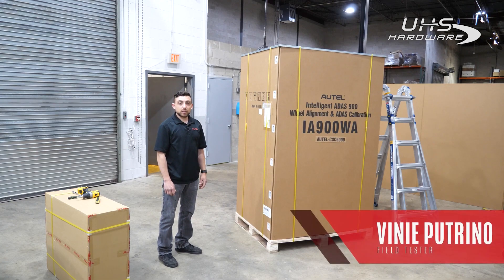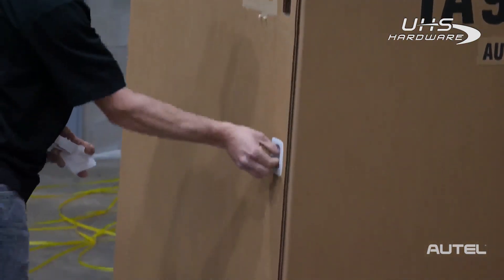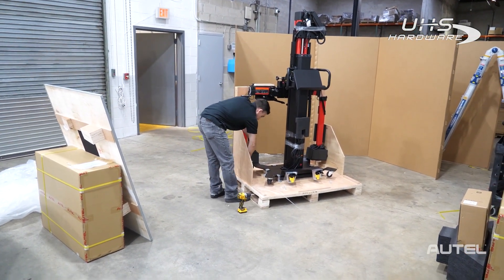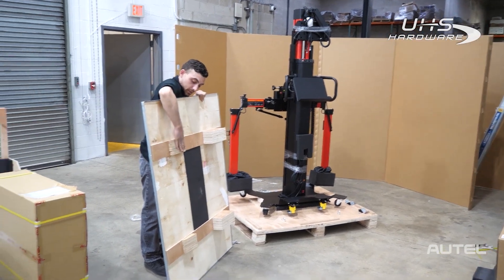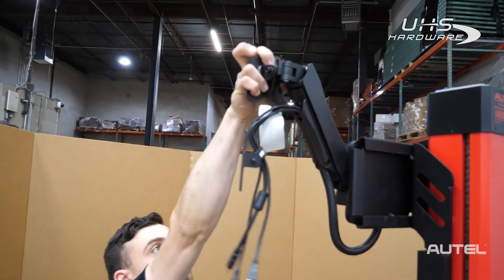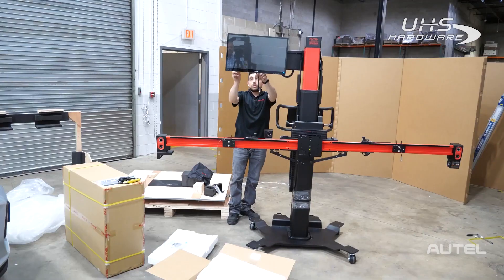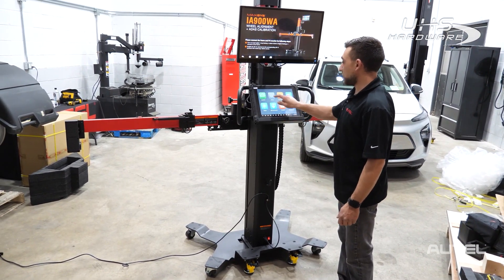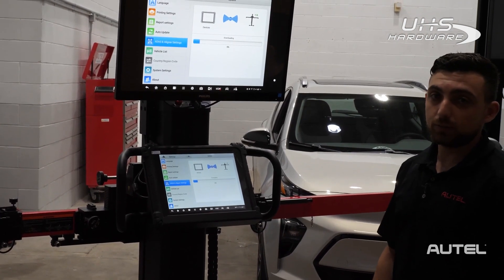How to Prepare for & Unbox AUTEL's IA900WA ADAS Calibration System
Autel’s Latest Development in ADAS Calibration Now Includes Wheel Alignment Technology. One System To Perform 4-Wheel Alignment & ADAS Calibration.

MaxiSYS Ultra:

The MaxiSYS Ultra is Autel’s most ambitious diagnostics tablet designed to maximize technician intelligence. It features a 13-inch touchscreen tablet with Android 7.0 OS powered by an Octa-core processor (2.3GHz Quad + 1.7GHz Quad), substantial 256GB built-in memory, all powering the new split-screen multi-application navigation to provide diagnostic guidance and test components to confirm repairs. Combined with the dynamic topology module mapping, enhanced AutoSCAN features and Intelligent Diagnostics options, the Ultra offers the technicians step-by-step repair guidance. The new MaxiFlash VCMI functions as a 4-channel oscilloscope, waveform generator, multimeter, and CAN BUS tester. The convenient docking station featured ensures you always have the power to scan.

IA900AST Features:

PRECISE OPTICAL MEASUREMENT WITH 6 HIGH RESOLUTION CAMERAS
CAMERAS AUTOMATICALLY TRACK VEHICLE HEIGHT ON LIFT
AUTOMATIC TARGET HEIGHT SETTING
TARGET PLACEMENT VERIFICATION
CONTROL IA900 FROM MAXISYS ULTRA ADAS OR 24” TOUCHSCREEN
MAXISYS TABLET HOLDER WITH BUILT-IN CHARGER
UNEVEN FLOOR COMPENSATION
IA900WA
ACCESSORIES
LDW, AVM, NVS, ACC, BSD, LIDAR, RCW TARGETS
MAXISYS ULTRA ADAS TABLET & MAXIFLASH VCI
ADAS & WHEEL ALIGNMENT SOFTWARE INCLUDED